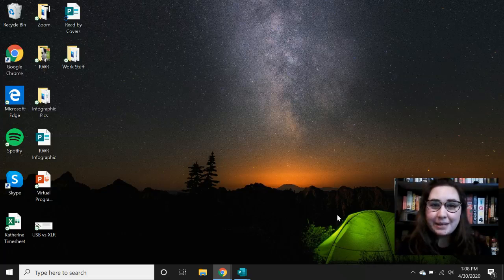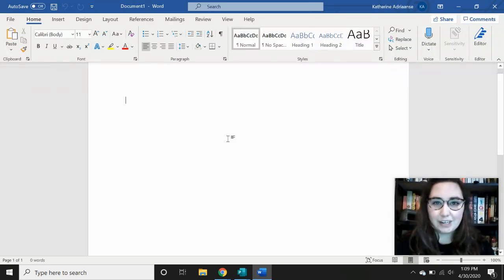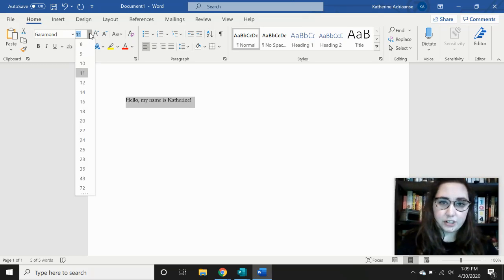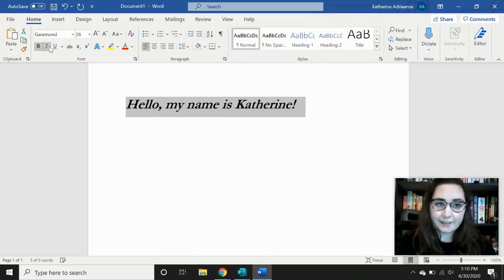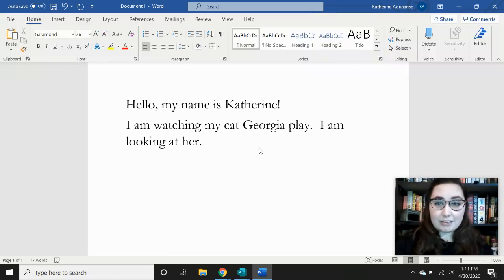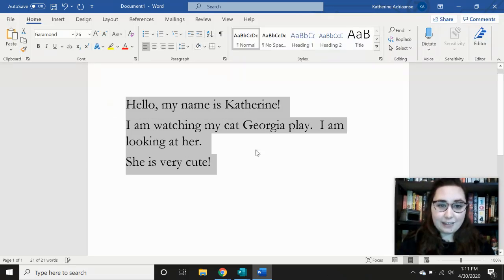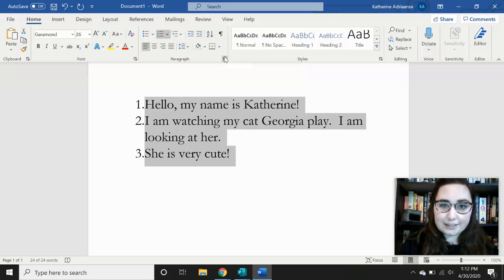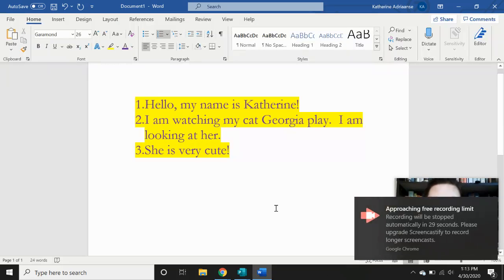Microsoft Word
Introduction to using Microsoft Word through your desktop computer with Katherine of the HTFL Reference Department